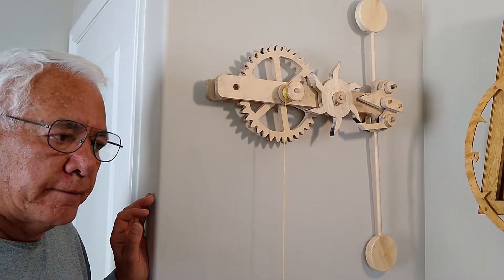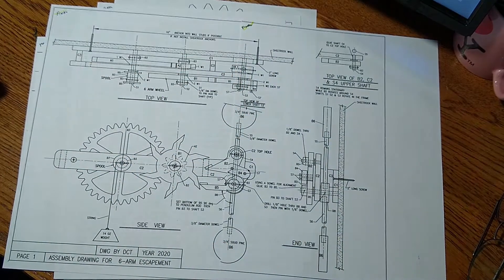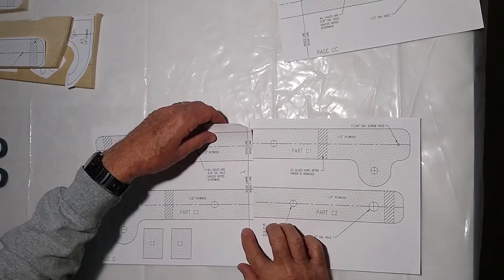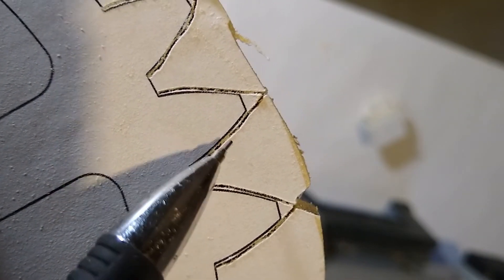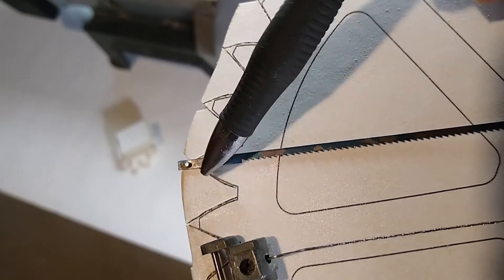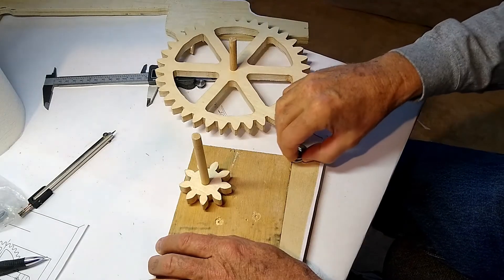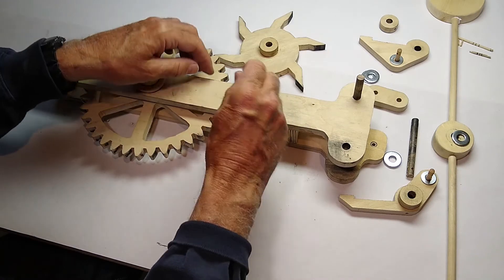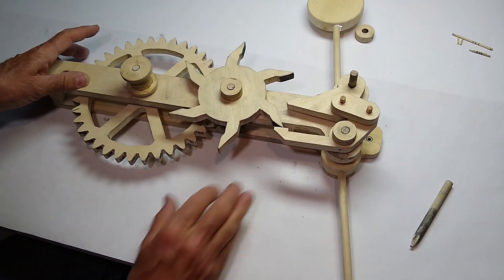Plans and Patterns to Build a 6 ARM ESCAPEMENT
This is a small wood project that you can enjoy building.  I have 4 of these hanging around in my office.  They are all wound up and ready to display if I get the urge or if a guest wants to see how an escapement works.